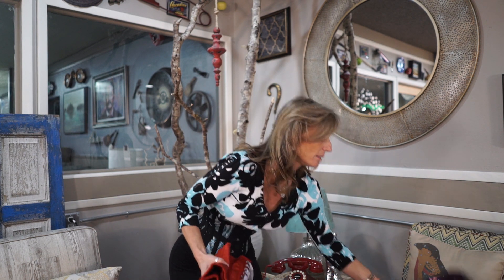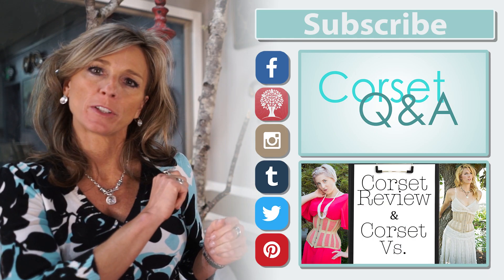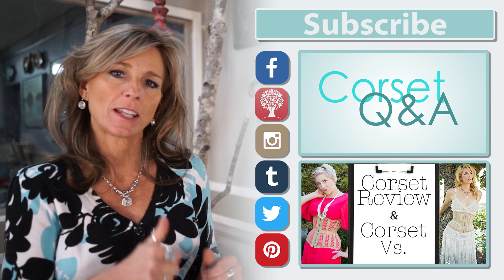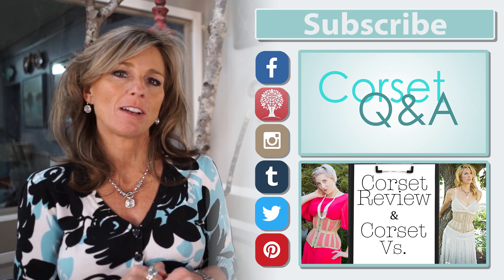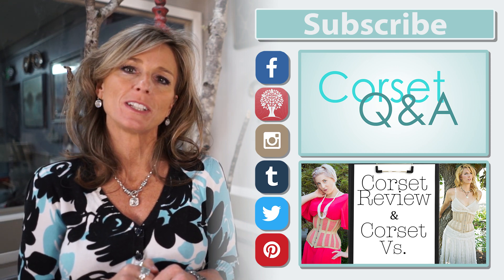Corset 101: Waist Trainer Vs. Waist Cincher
We often hear our customers ask "Waist trainer or waist cincher? What is the difference?"   In this episode of Corset 101, Cheri explains the differences in latex waist cinchers (aka waist tamers) and steel boned corsets (aka waist trainers).